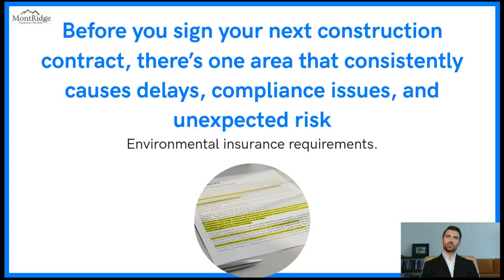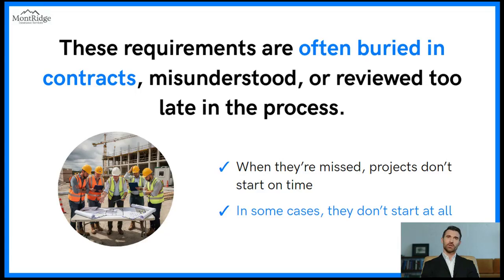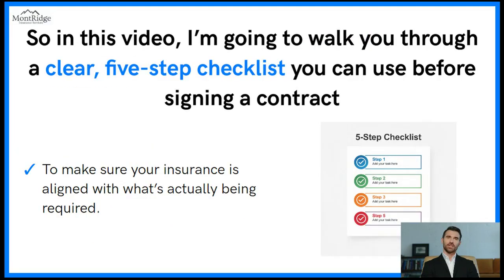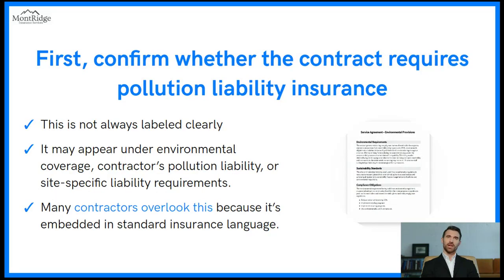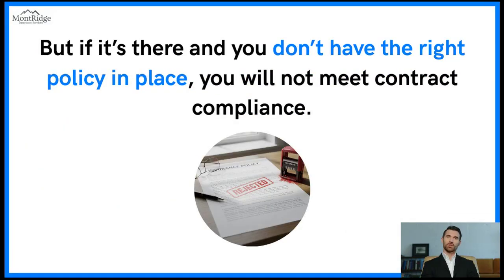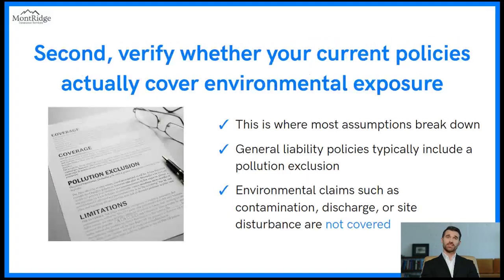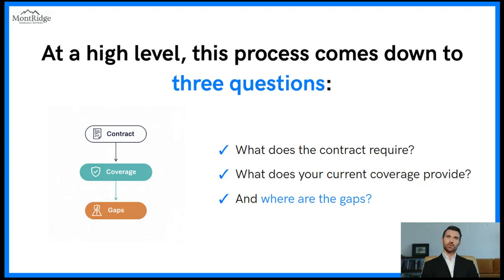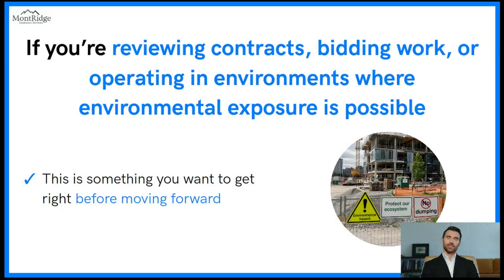Environmental Insurance Requirements for Contractors (Can't Start Project)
Environmental insurance requirements are one of the most common reasons construction projects get delayed before they even start.
In this video, we break it down:
• Where environmental insurance requirements come from
• Why standard contractor policies often don’t meet contract requirements
• Common issues that delay project approval
• How to identify and fix insurance gaps before they impact your timeline
If you're a contractor working in construction, environmental, energy, or site development, this is critical to understand before signing contracts or starting a project.

If you have questions or want a second opinion on your current insurance, reach out—we’re here to help.